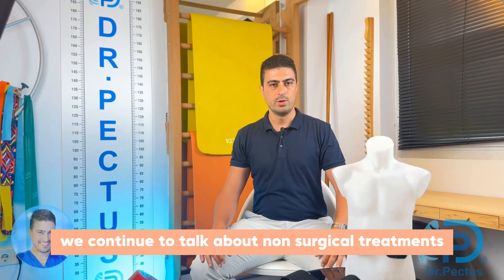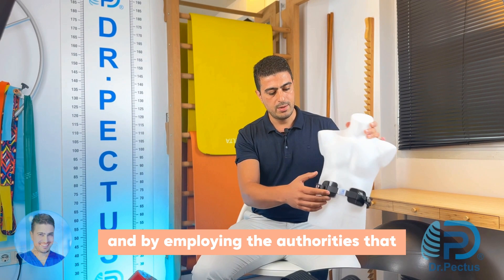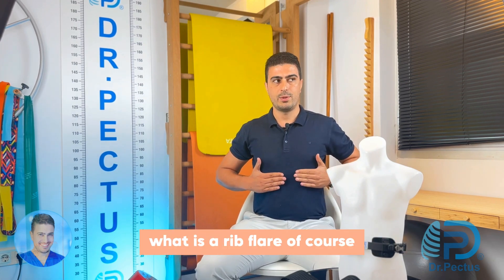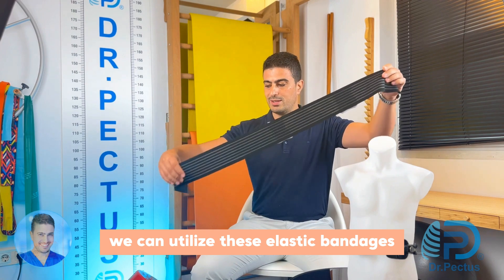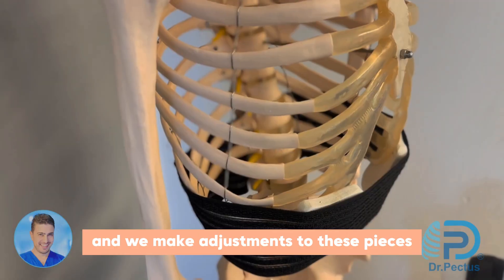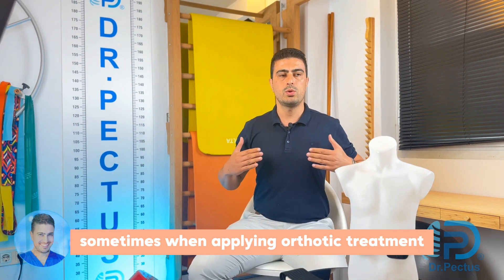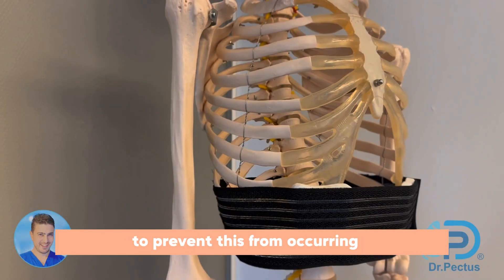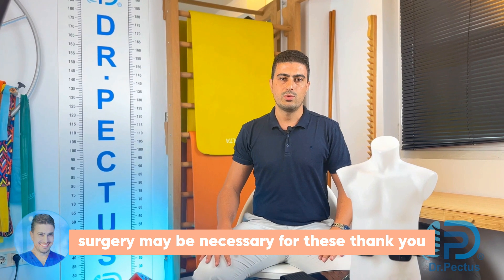How is the surgical treatment of Rib Flare deformity performed?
Assoc. Dr. Hasan Ersöz continues to answer your questions!

For everything you wonder, Dr. You can reach the Pectus Clinic!

to learn about pectus and many rib cage deformities!